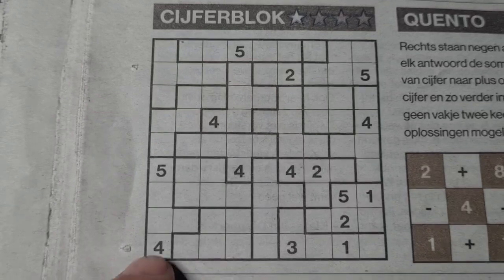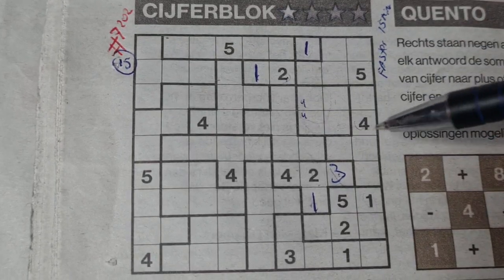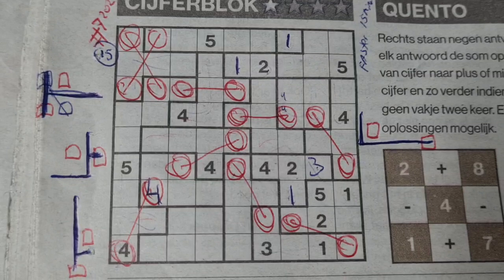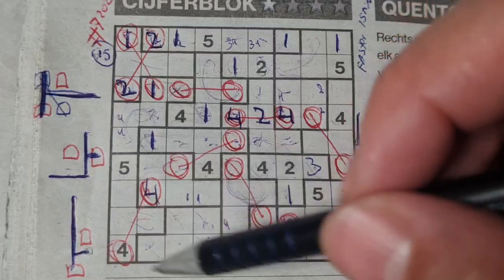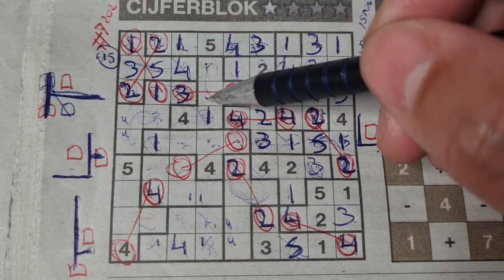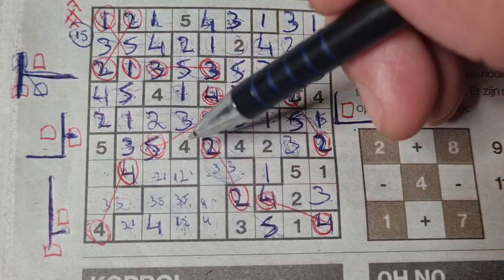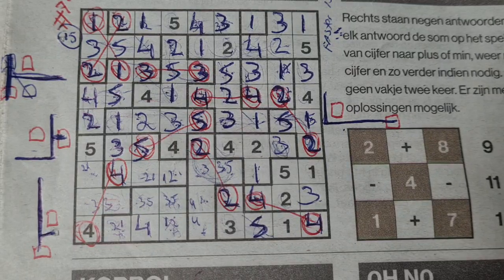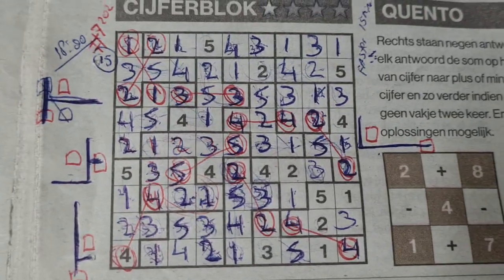(#7202) Sunday. 🌻 Tectonic02 Sudoku puzzle. Bonus Extra edition. 10-01-2023 Extra part 3 of 3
Enjoy the Tectonic Sudoku puzzle a.k.a. a Suguru puzzle (Sunday 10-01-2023 edition)